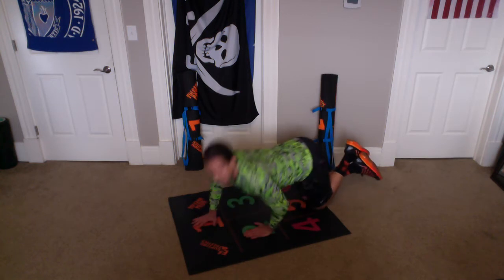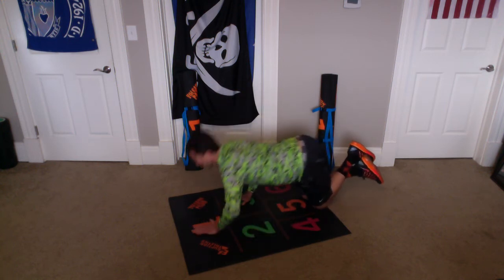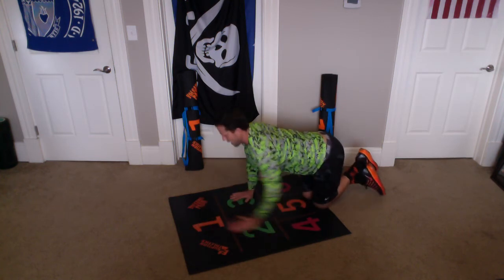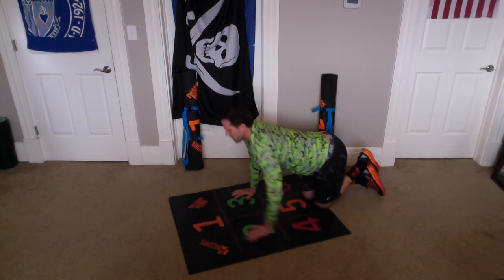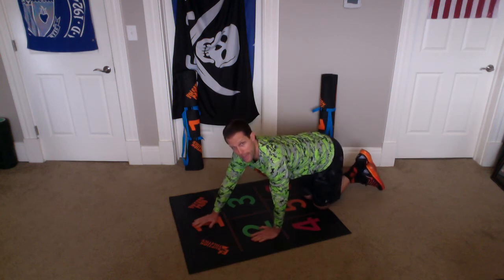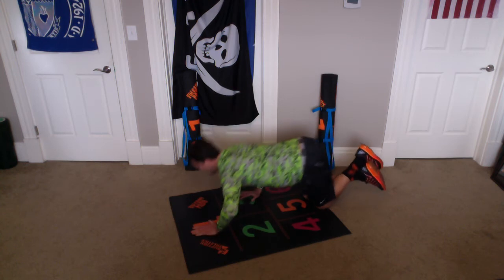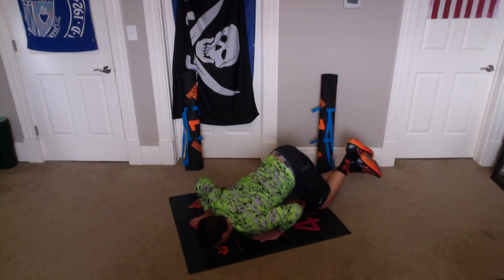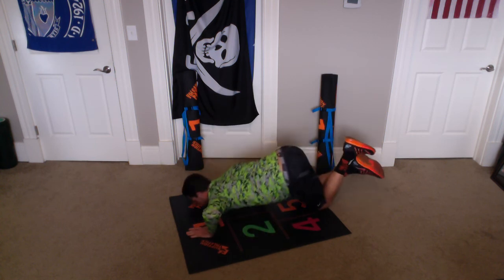Offset Push Ups on Knees Feet Up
Green Rank- Level 3- Upper Body